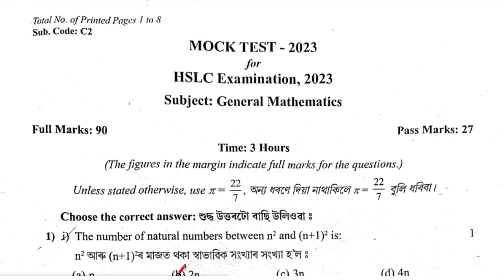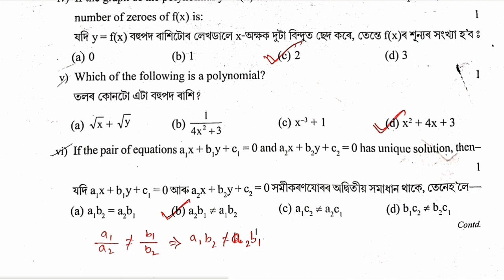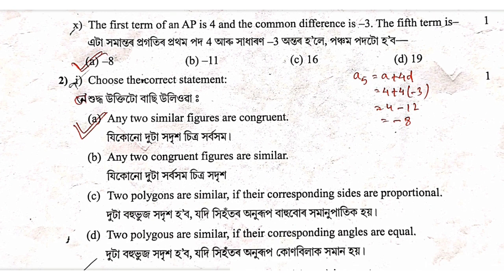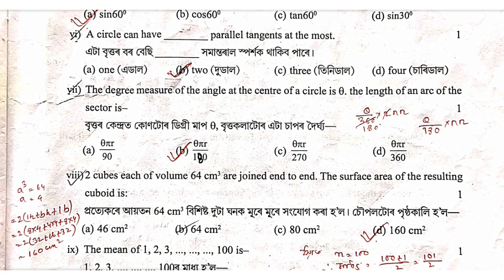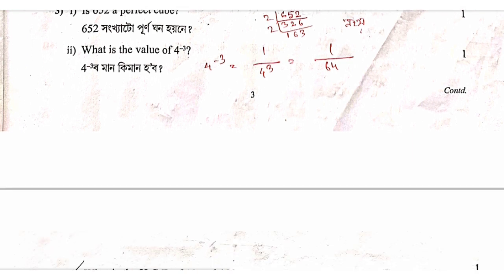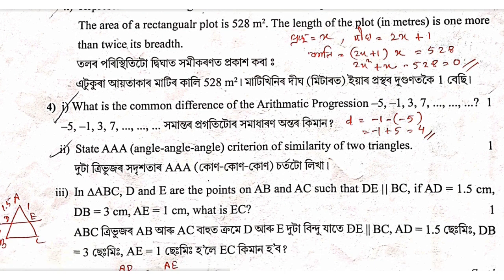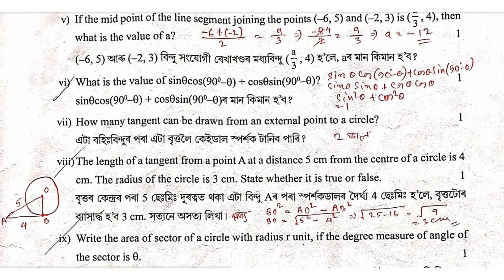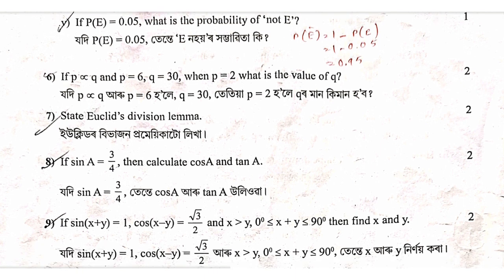Mock Test 2023 For HSLC Examination 2023 Question Paper Maths with Answers।Class 10 Maths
নৱম শ্ৰেণীৰ অন্য বিষয়ৰ video সমূহ:

1. Assamese :

 • Class 9 Assamese

2. Social Science:

 • Class 9 Social Sc...

l

This  is a model /Sample question paper  for the following mention district:-

Baksa district Class IX Annual examination 2023

Barpeta district Class IX Annual examination 2023

Biswanath district Class IX Annual examination 2023

Cachar district Class IX Annual examination2023

Charaideo district Class IX Annual examination 2023

Chirang district Class IX Annual examination2023

Darrang district Class IX Annual examination 2023

Dhemaji district Class IX Annual examination 2023

Dhubri district Class IX Annual examination2023

Dibrugarh district Class IX Annual examination 2023

Dima Hasao (North Cachar Hills) district Class IX Annual examination2023

Goalpara district Class IX Annual examination 2023

Golaghat district Class IX Annual examination 2023

Hailakandi district Class IX Annual examination2023

Hojai district Class IX Annual examination 2023

Jorhat district Class IX Annual examinationl 2023

Kamrup district Class IX Annual examination 2023

Kamrup Metropolitan district Class IX Annual examination 2023

Karbi Anglong district Class IX Annual examination 2023

Karimganj district Class IX Annual examination 2023

Kokrajhar district Class IX Annual examination 2023

Lakhimpur district Class IX Annual examination 2023

Majuli district Class IX Annual examination 2023

Morigaon district Class IX Annual examination 2023

Nagaon district Class IX Annual examination 2023

Nalbari district Class IX Annual examination 2023

Sivasagar district Class IX Annual examination 2023

Sonitpur district Class IX Annual examination 2023

South Salamara-Mankachar district Class IX Annual examination 2023

Tinsukia district Class IX Annual examination2023

Udalguri district Class IX Annual examination 2023

West Karbi Anglong district Class IX Annual examination 2023

Tamulpur district Class IX Annual examinationl 2023

Bajali district Class IX Annual examination 2023